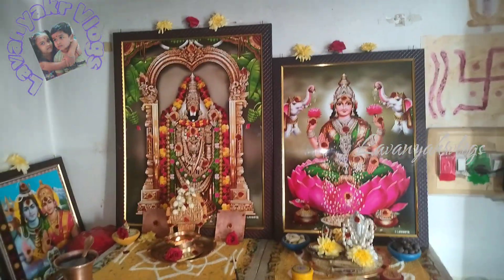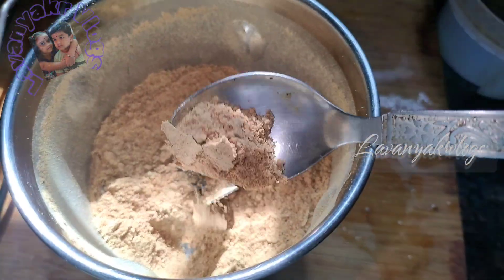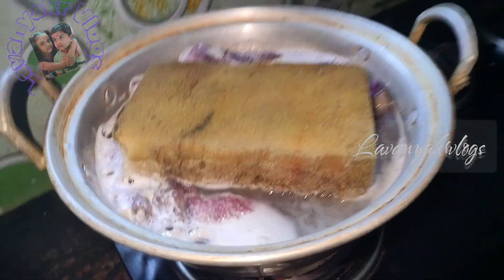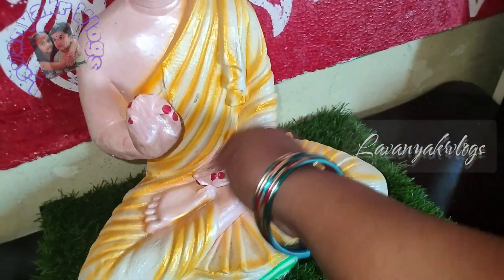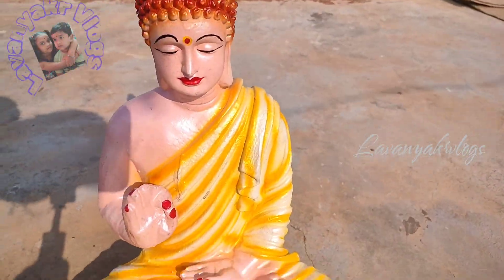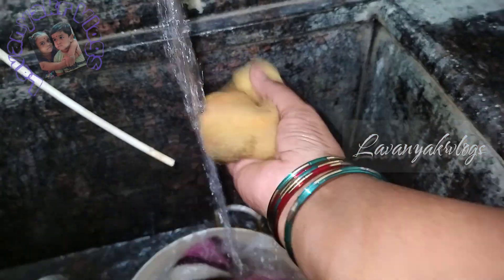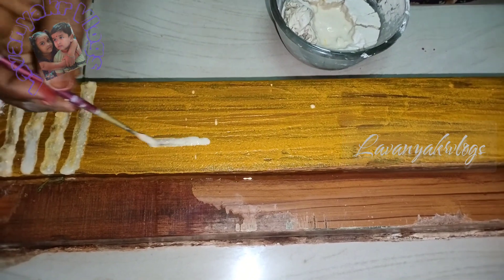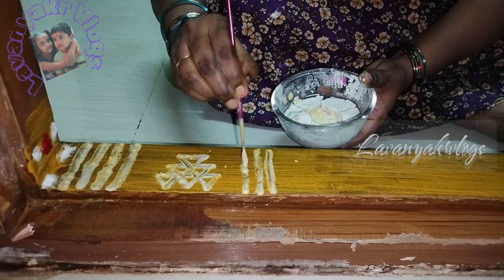పని చేస్తున్న కొద్దీ పని ఎక్కువగా వుంది 🤨// చిక్కుడు కాయ కూర చేసాను లంచ్ లో కి🤤🤤